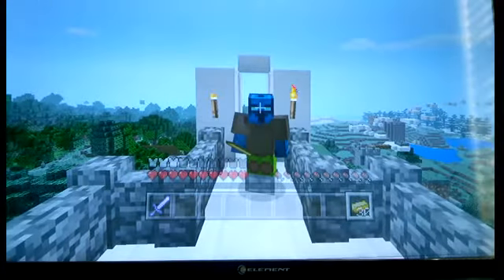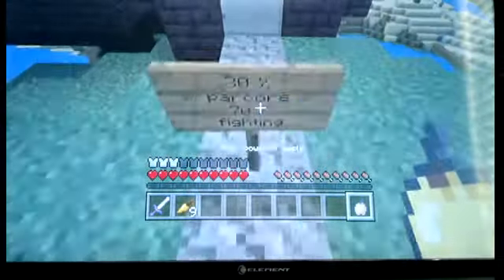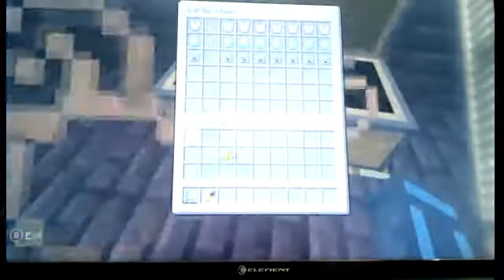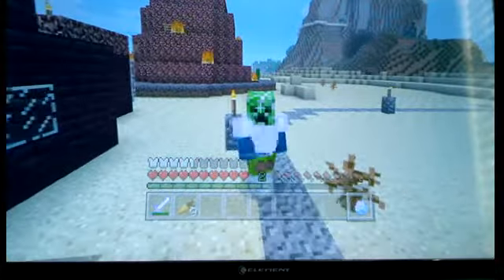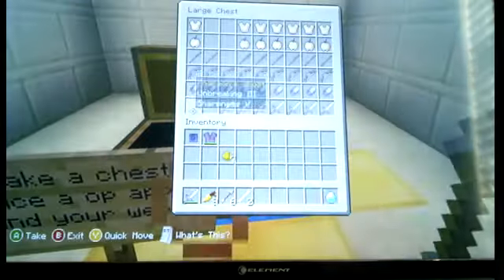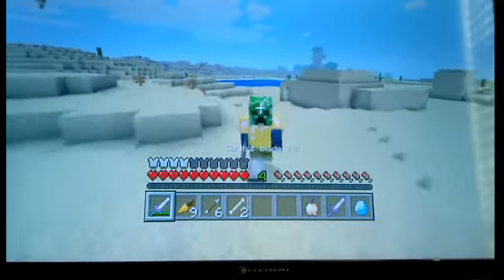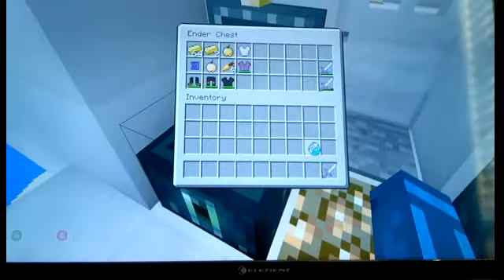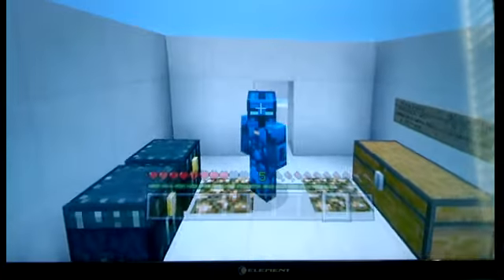Minecraft RPG ep.4